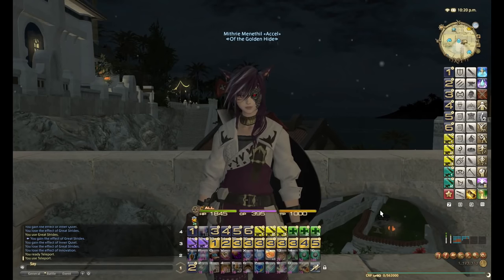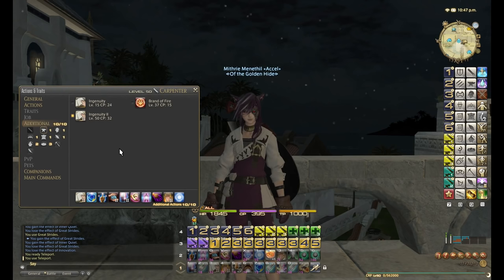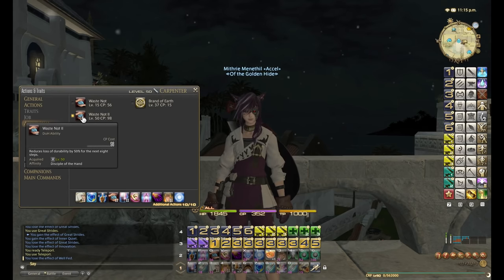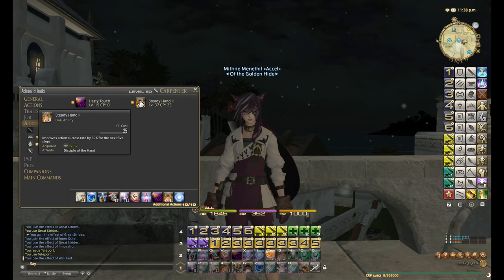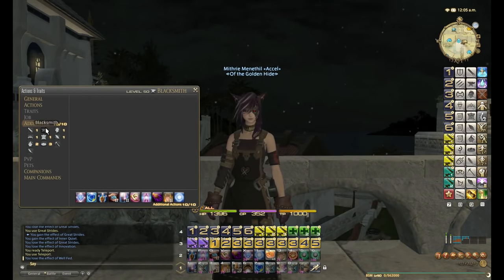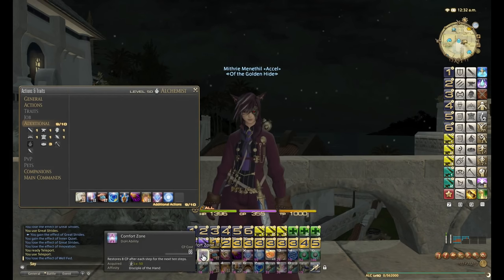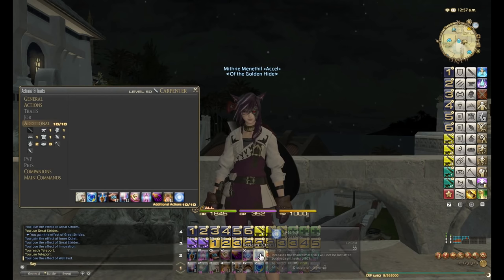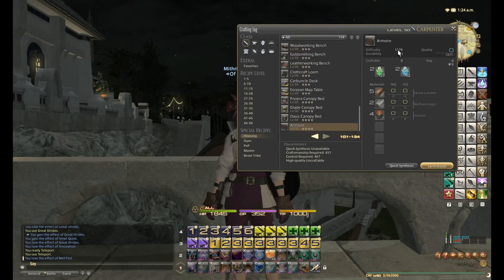FFXIV 2.45 0465 Cross Class Crafting Abilities Guide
In this episode, I look at all the Crafting cross-class abilities that I use with all of my crafting macros for the different level ranges. I spent some time to work on selecting abilities that can be used by all crafts to allow the same crafting results.

This is irrelevant as of Patch 5.1.

They are as follows:
Carpenter - Byregot's Blessing
Blacksmith - Ingenuity II
Armorsmith - Piece by Piece
Goldsmith - Innovation
Leatherworker - Waste Not II
Weaver - Careful Synthesis II
Alchemist - Tricks of the Trade, Comfort Zone
Culinarian - Hasty Touch, Steady Hand II, Reclaim

It's basically a case of use all level 50 abilities and also Tricks of the Trade, Hasty Touch and Steady Hand II.

I decided to no longer use the following abilities:
Manipulation - Given its only 4 CP cheaper than Master's Mend and also requires 3 moves to restore 30 Durability, I decided I have enough spare CP to just use Master's Mend instead and save the additional slot.
Rapid Synthesis - Fails too often after a lot of testing. I avoid it completely now, and use as many Piece by Piece and Careful Synthesis II along with Ingenuity II is required instead, and this works fine all the way until 4 Star.

Mithrie